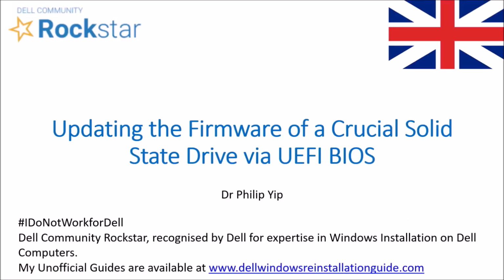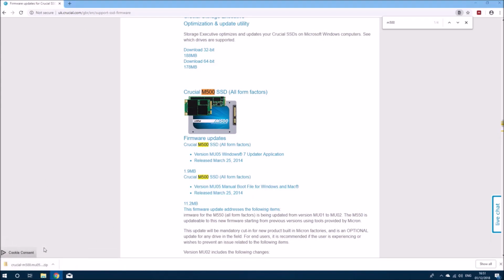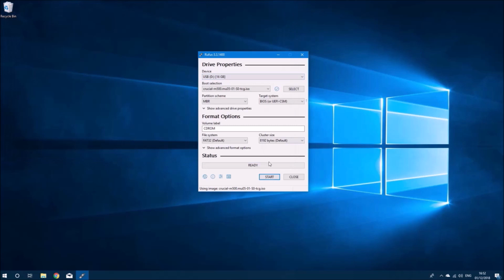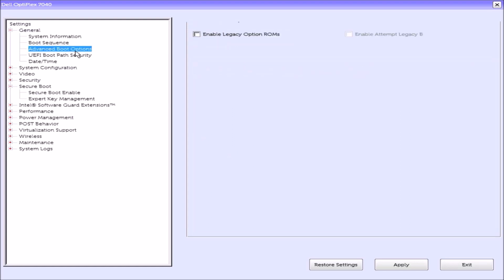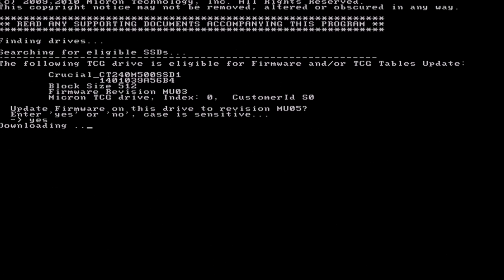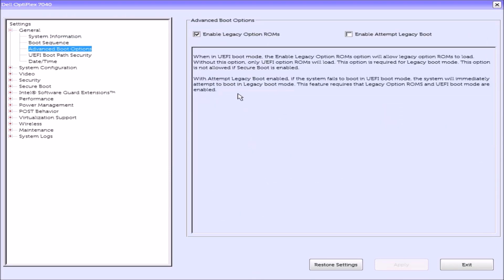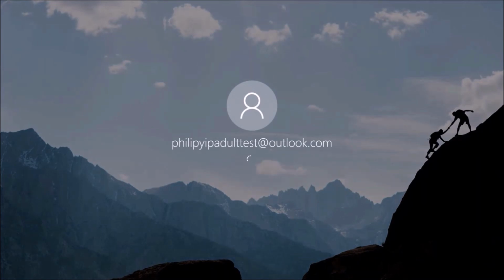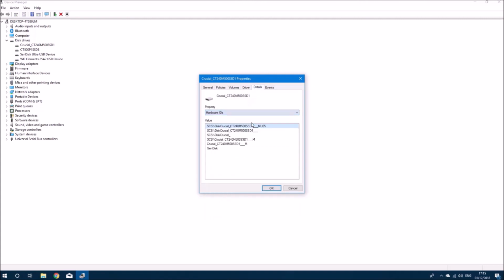Updating the Firmware of a Crucial SSD via UEFI BIOS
Checking the Firmware of a SSD within Windows. Downloading the Firmware Update Disk Image from Crucial, Making a Bootable USB and Updating the SSD within the UEFI BIOS.

I had to do this because the Crucial Storage Executive cannot seem to read my SSD from the SATA Port of my OptiPlex 7050 although the SSD shows in the Device Manager.